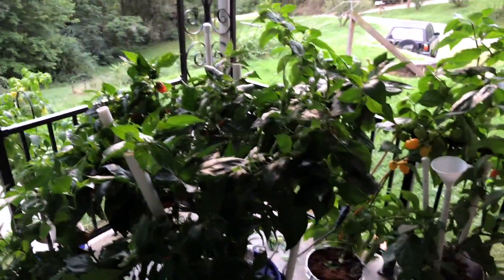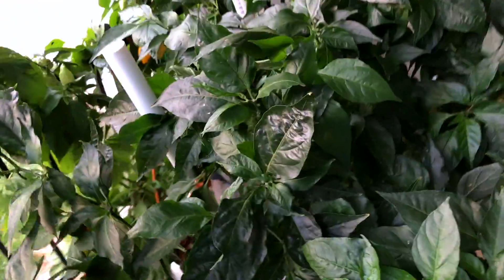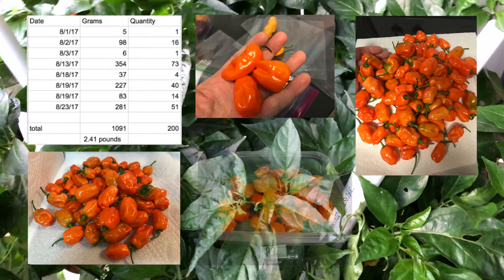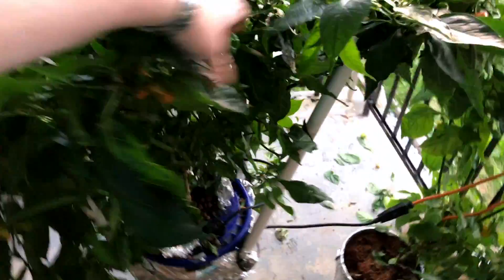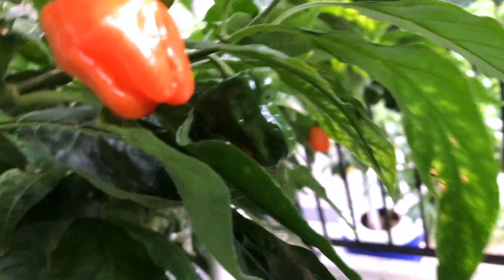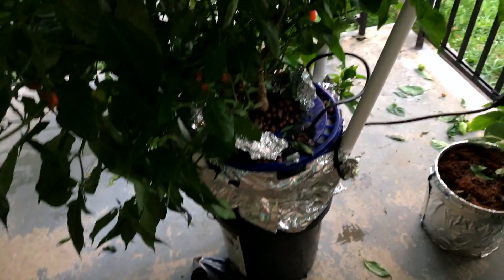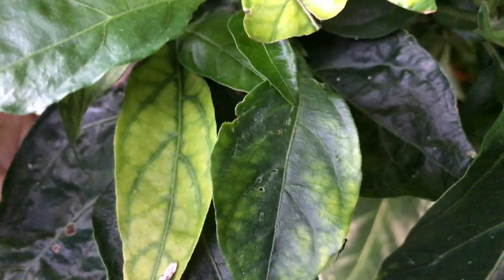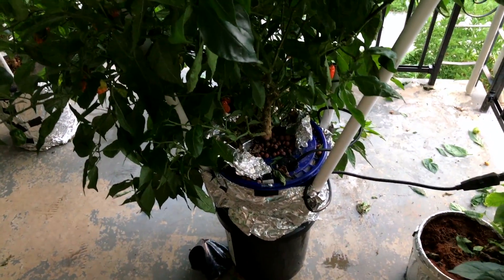Helios Habanero plant - Low pressure aeroponic system update - 08/25/17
This is the second update of my version 2 low pressure aeroponic system.

I'm growing a Helios Habanero plant in it and it has become not only huge, but very productive. So far I've harvested 200 pods, with many more still on the plant. The 200 pods weighted about 2.41 pounds/1091 grams. Average weight per pod is 5.5 grams.